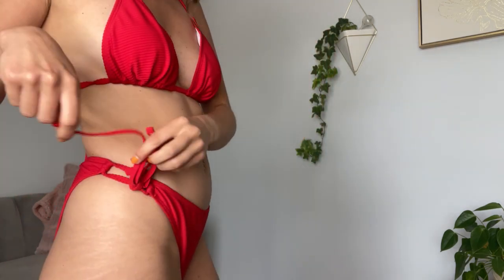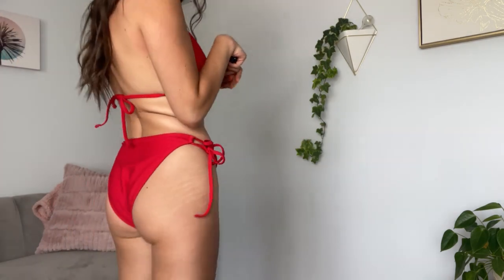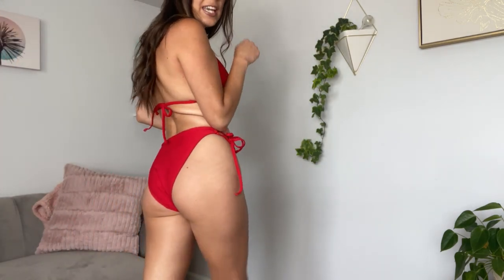Ribbed String Bikini